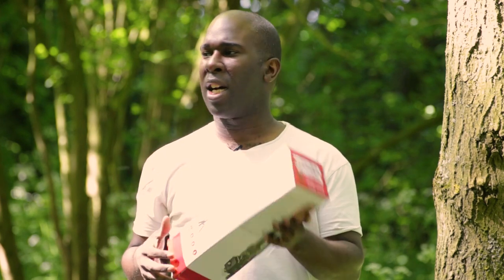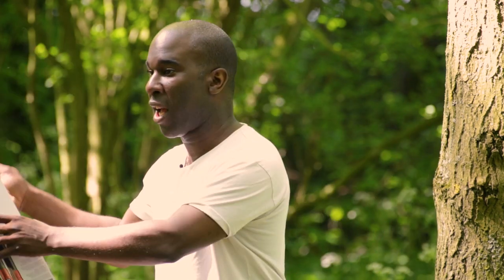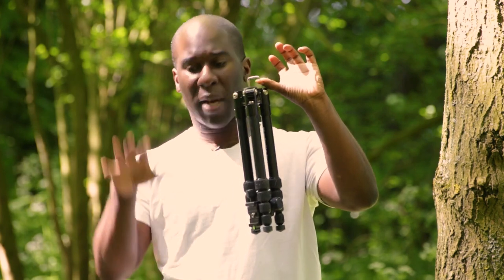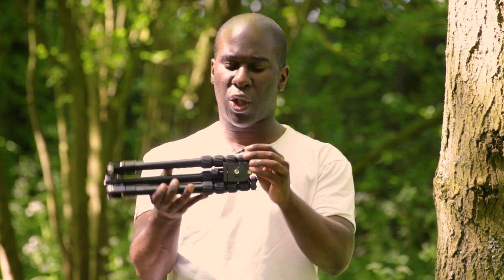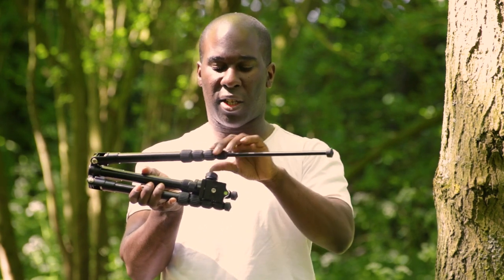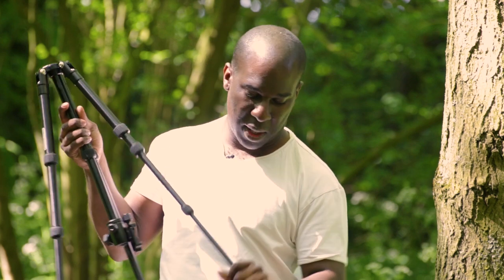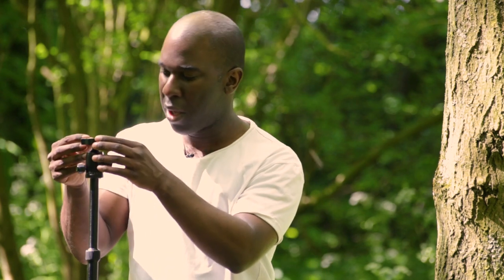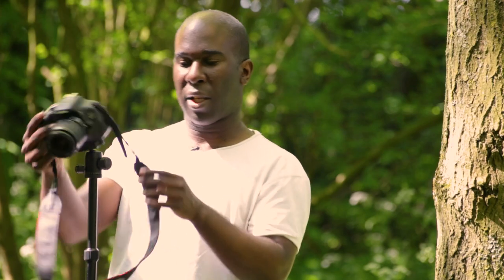Manfrotto Element Traveller Tripod Small with Ball Head Review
Manfrotto’s Element Traveller Small Black is the perfect choice for enthusiast photographers looking for an extremely small travel tripod that is reliable, lightweight and easy to carry.  See what we thought.

Where you  can buy the Manfrotto Element Traveller Tripod

Why not watch these other great Manfrotto reviews to

These playlists are pretty cool to